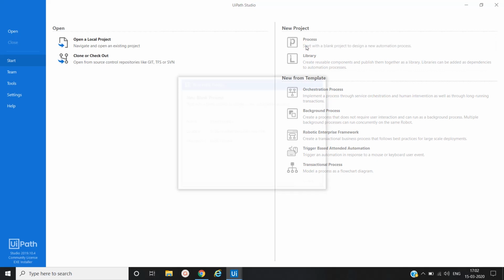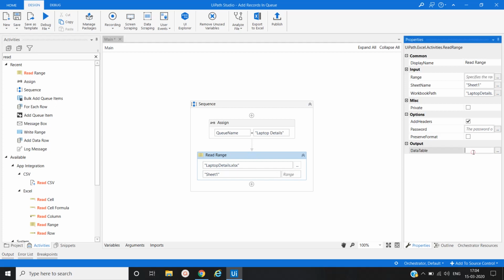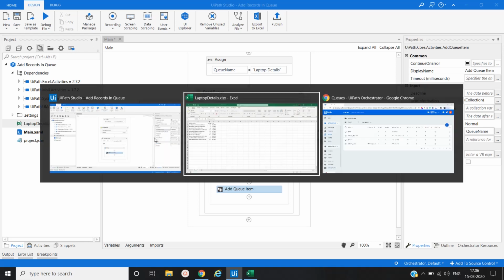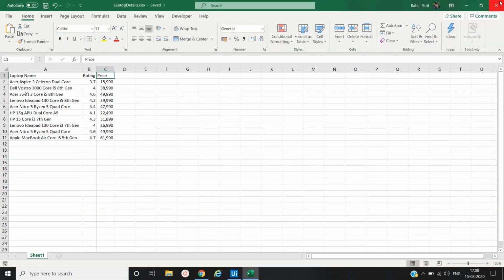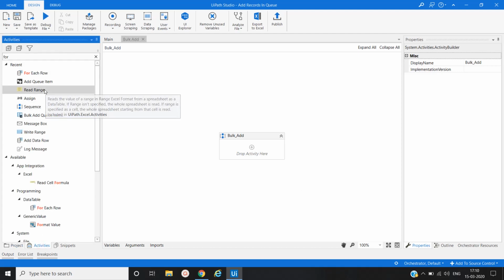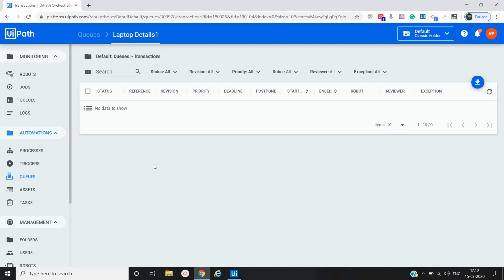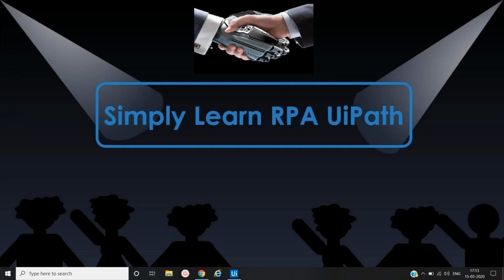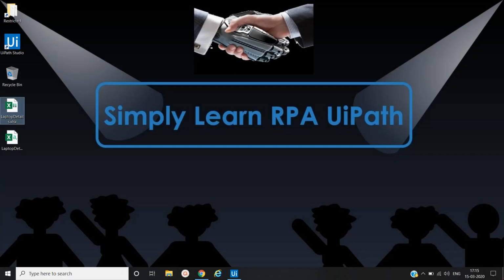Add Records in Orchestrator Queue using Add Queue Item, Bulk Add Queue Items and.CSV file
Simply Learn RPA UiPath | Multiple Methods to Add Records in Orchestrator Queue using Add Queue Item Activity, Bulk Add Queue Items Activity and using.CSV file.

8) Configure Unattended Robot in Orchestrator & Deploy and Schedule Robot in Remote Desktop or VM box

10) Extract Images from PDF and Join or Merge Multiple PDF Files into Single PDF file

13) Generate Data Table Activity Convert Text file into Excel file using Generate Data Table Activity

15) Using Regular Expression Extract Data from Multiple files (PDF & Word) and Convert into Excel file

19) Copy images from folder to Word file, convert Word to PDF, send PDF over Mail using Send SMTP Mail

20) Merge Data Table Activity, Extract the Data from Applications, merge it and Write It into Excel File

24) Filter Data Table Activity - Which Helpful for Filter The Records from Data Table or Excel file

25) Add Records in Orchestrator Queue using Add Queue Item, Bulk Add Queue Items and.CSV file